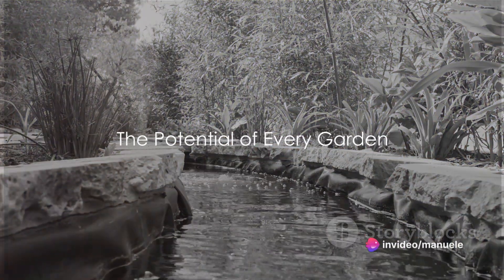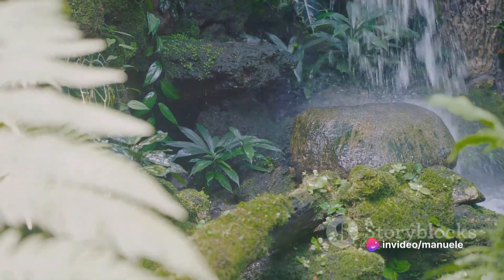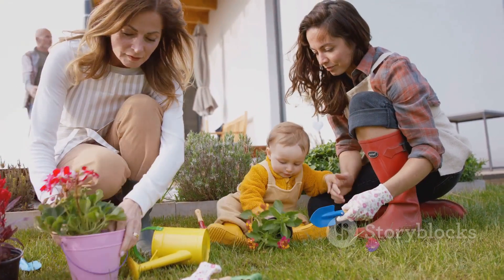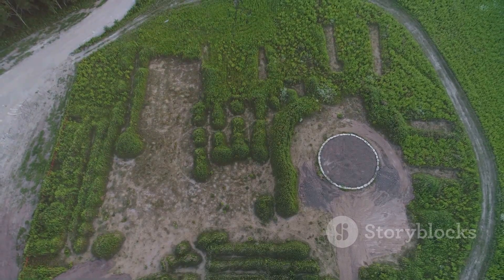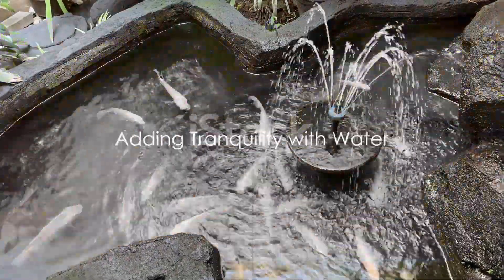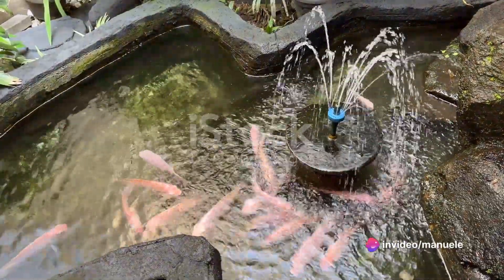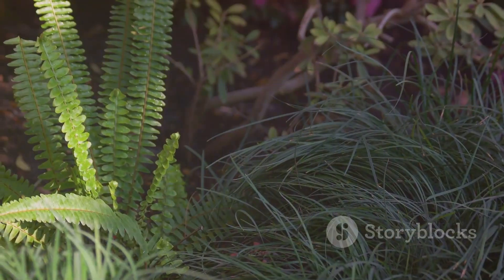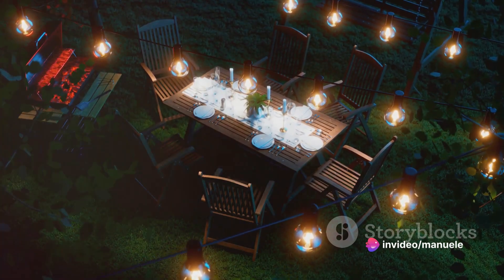Jungle to Oasis: The Ultimate Garden Makeover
OUTLINE:

00:00:00 The Potential of Every Garden
00:00:33 Clearing and Planning
00:01:18 Bringing Your Vision to Life
00:01:36 Adding Tranquility with Water
00:01:51 Finishing Touches